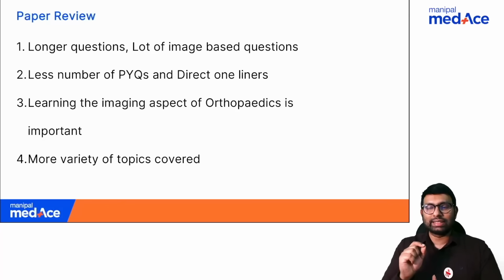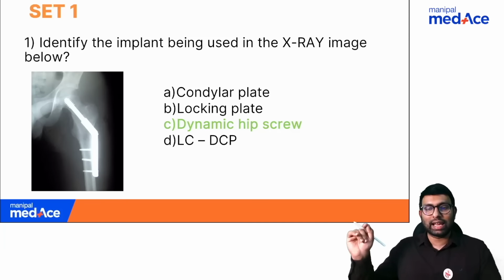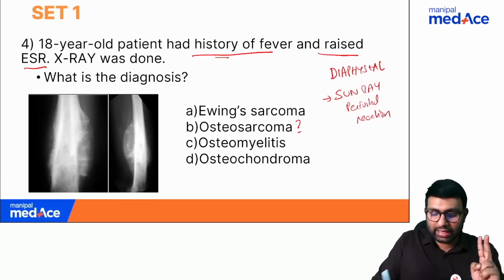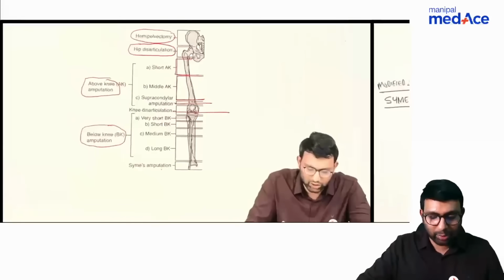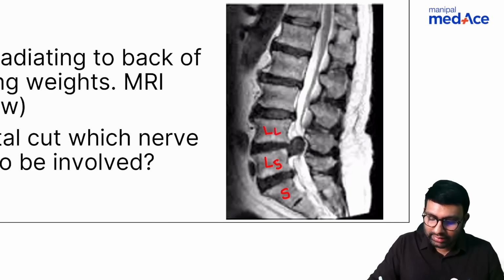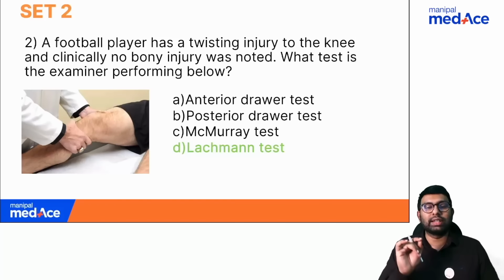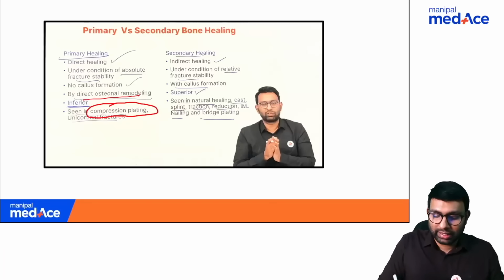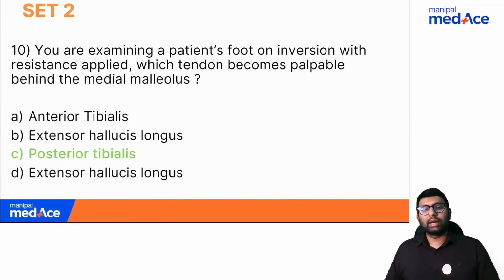Orthopedics and Physical Medicine NEET PG 2024 |Exam Recall |Paper Review with Dr. Daivik Shetty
Join Dr. Daivik Shetty as he reviews the Orthopedics and Physical Medicine paper from NEET PG 2024, discussing the critical points and structure of the exam. Download the Manipal MedAce app now on Google Play and the App Store.